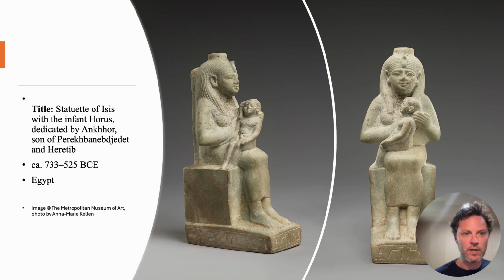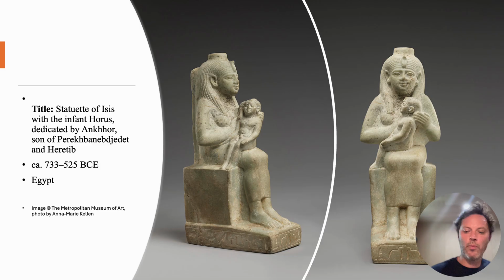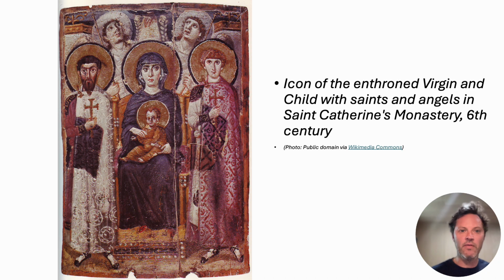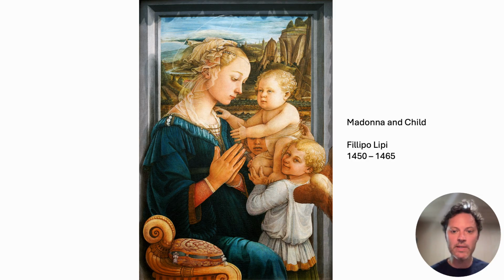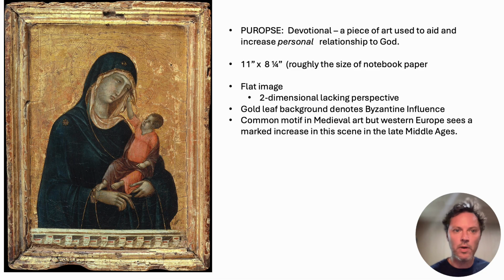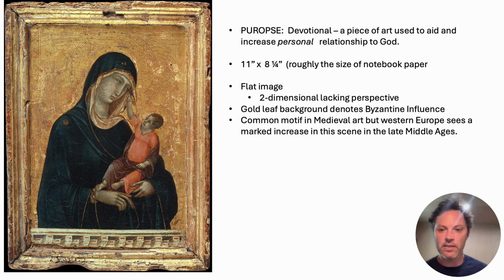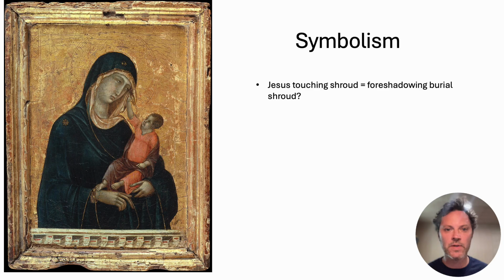Presentation of Artwork 201